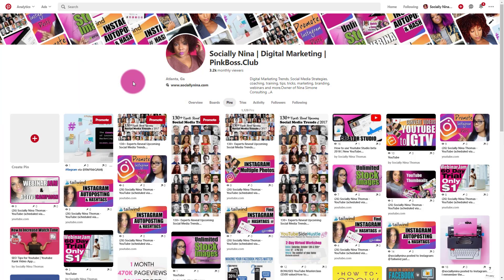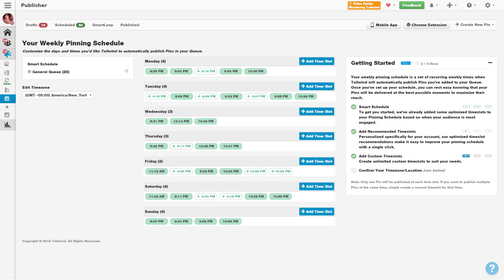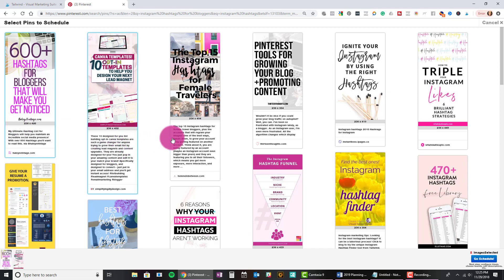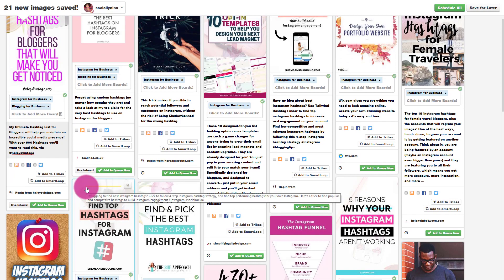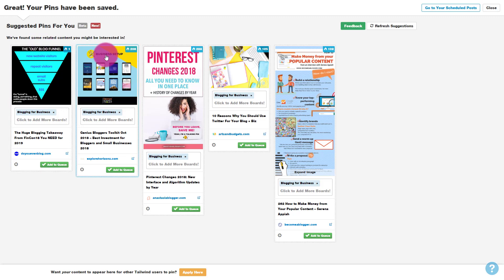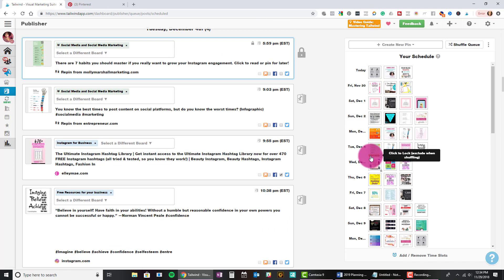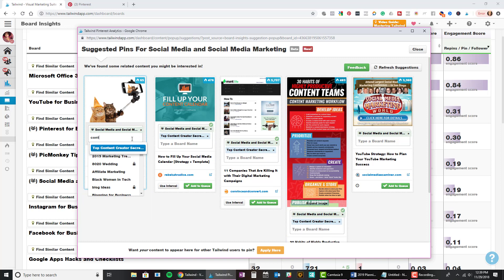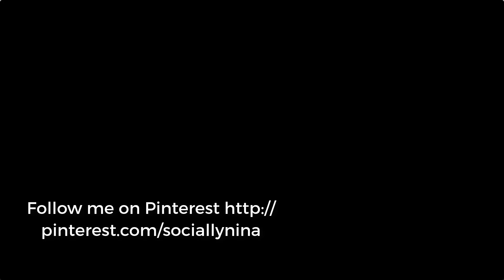Schedule Multiple Pinterest Posts | Use Tailwind for Pinterest to schedule hundreds of pins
Tailwind is the best app if you want to schedule multiple Pinterest posts fast! In this video I'll walk you through how you can schedule hundreds or even thousands of pins in just a few minutes.